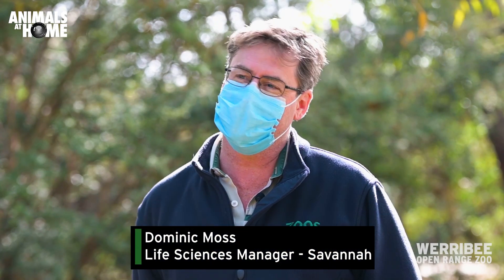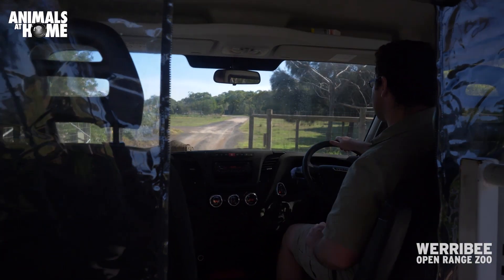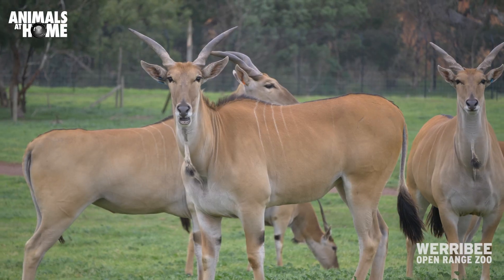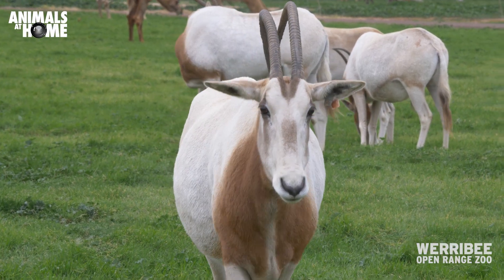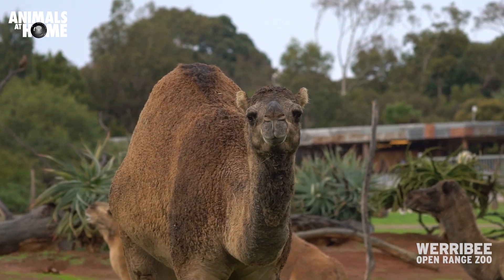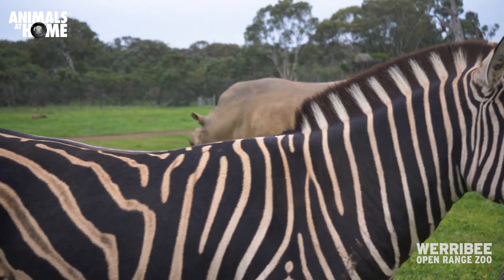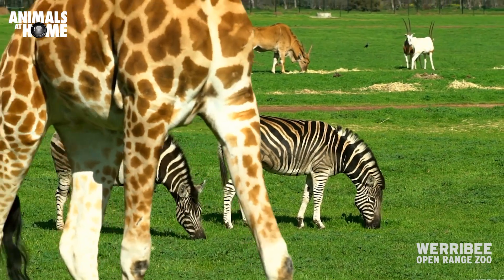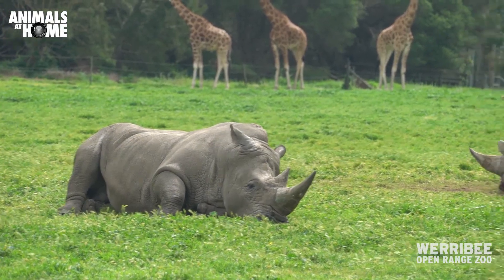How come some animals get along so well on the savannah?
Keeper Dom at Werribee Open Range Zoo is here to tell you about why different species live together on the savannah.